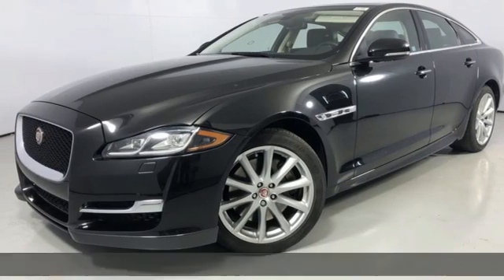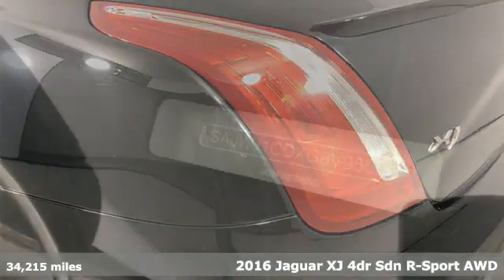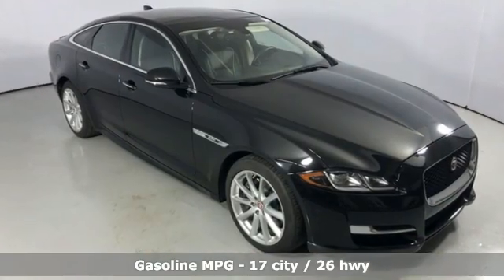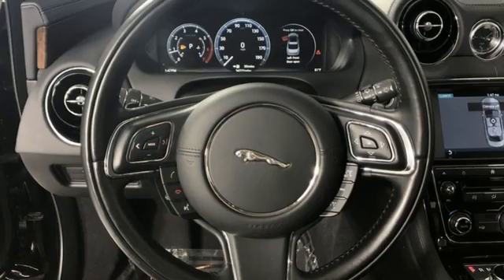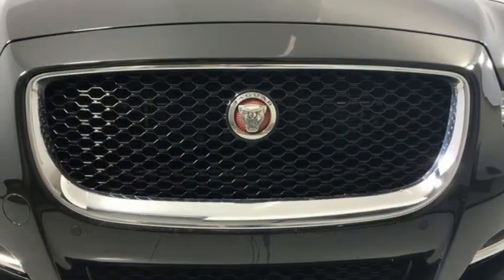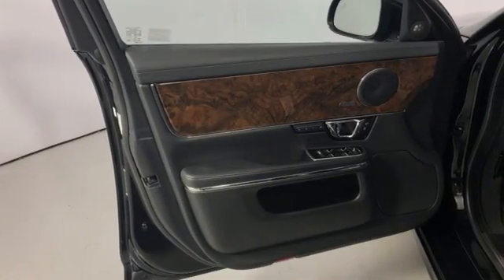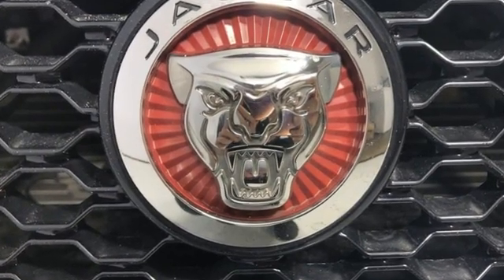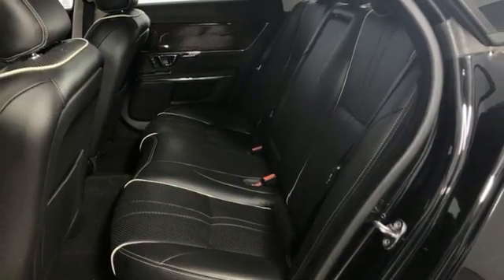Used 2016 Jaguar XJ Hinsdale, IL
Year: 2016
Make: Jaguar
Model: XJ
Trim: R-Sport
Engine: 3.0L V6 24V Supercharged
Transmission: 8-Speed Automatic
Color: Black
Interior: Jet/Ivory
Mileage: 34215
Stock #: LH11696P
VIN: SAJWJ1CDXG8V95500
XJ R-Sport, **New Front Brakes**, **New Rear Brakes**, **Panoramic Roof**, **Navigation**, **Backup Camera**, **Clean Vehicle History Report - No Reported Accidents, Issues, Discrepancies, etc.**, **Blind Spot Monitoring**, Navigation system: InControl Navigation. CARFAX One-Owner. Clean CARFAX.brAwards:br * 2016 KBB.com Brand Image AwardsbrSelling the nicest new cars means you get all the nicest pre-owned vehicles! We utilize up-to-the-hour Market Based Pricing, and are located just moments from I-294 on Ogden Avenue. Finding us is as easy as doing business with us. Land Rover Hinsdale is a name you can trust! The Cars will bring you in...the EXPERIENCE will bring you back!

Address:
300 E Ogden Ave.